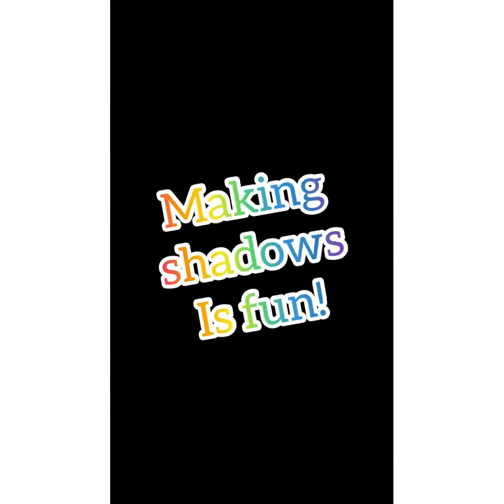Making Shadows with Ms.Kelly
Introduction to Light and Shadow week 1